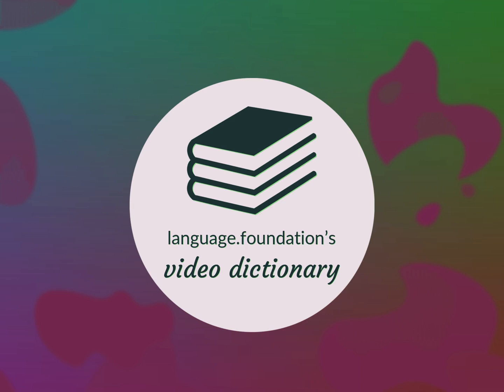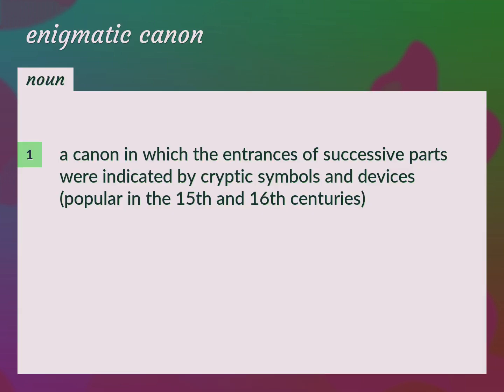Enigmatic canon | meaning of Enigmatic canon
What is ENIGMATIC CANON meaning?